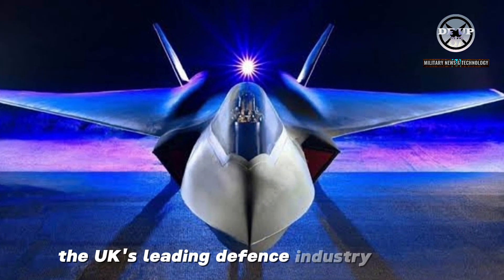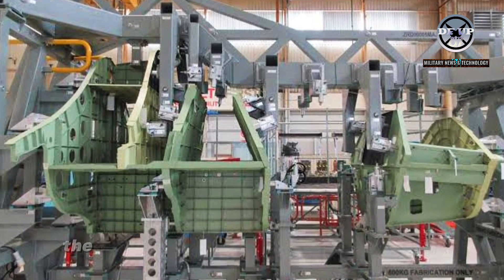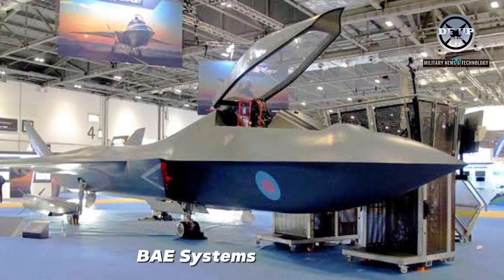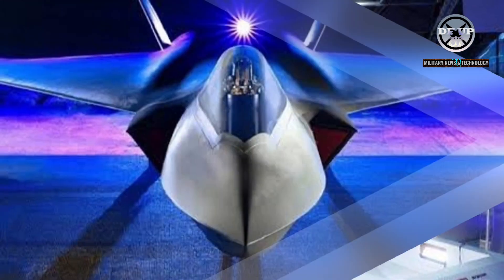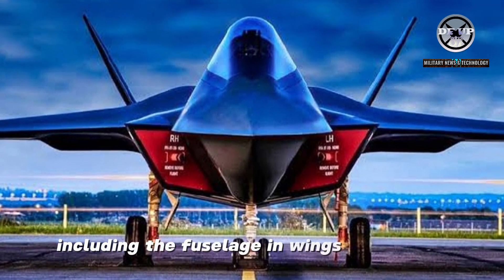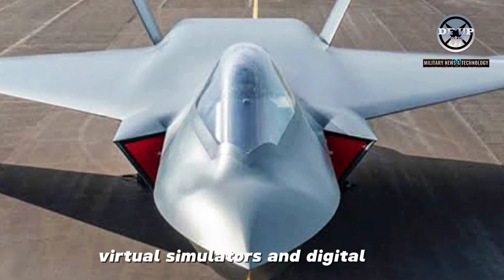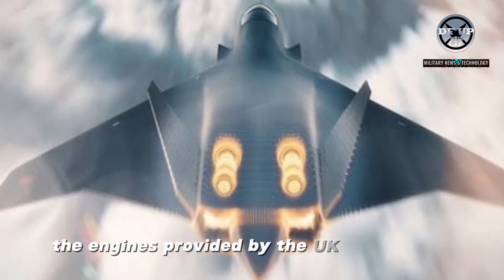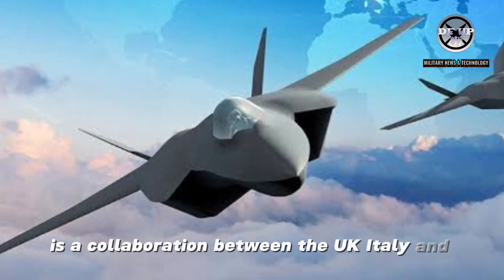UK begins production the first new fighter aircraft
Citing from the defense blog website, The UK’s leading defence industry partner has announced that the manufacturing and assembly of the main structure for the country’s first manned air combat demonstrator in a generation is now underway.

Warning!!!